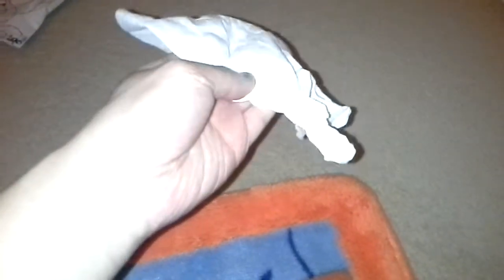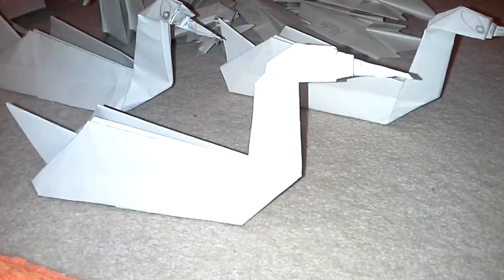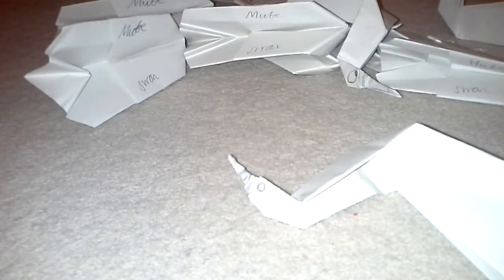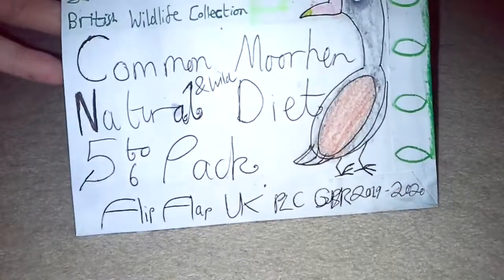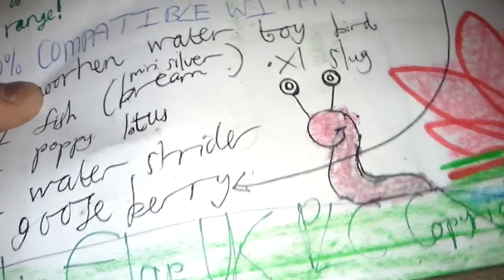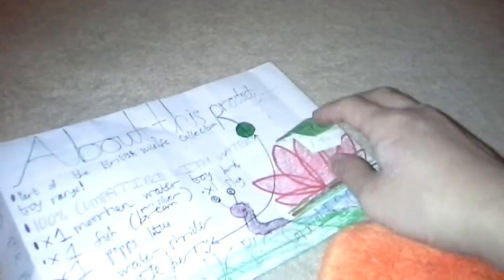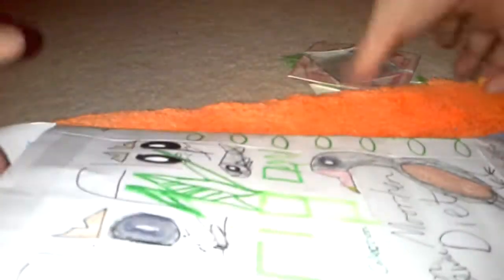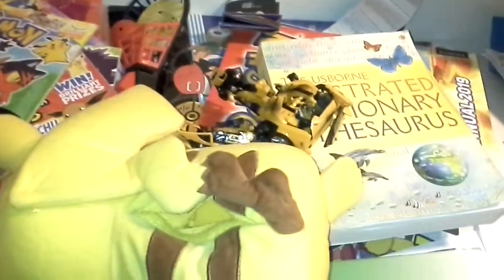DOUBLE FRESHWATER BIRD TOY REVIEW OF MUTE SWANS AND A MOORHEN!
PIKACHU AND BUMBLEBEE ARE READY TO ATTACK AGAIN as the mute swan cygnets have grown up for production time as Flip Flap worked as clockwork and not stopping for anything flipping stupid while accompanied by a moorhen product with a  poppy lotus, a fish called a bream, a slug and a gooseberry.
These producta are from the British Wildlife Collection toy range of Flip Flap and is probably sucessful as , any other types of other toys that Flip Flap has offered in this past 8 years since 2010 and 2011.
Amazingly, these toys are not purchased but are instead created by me as an official Flip Flap product or pretending to be an official Flip Flap Product legitimately!